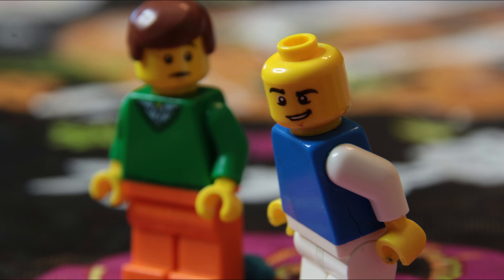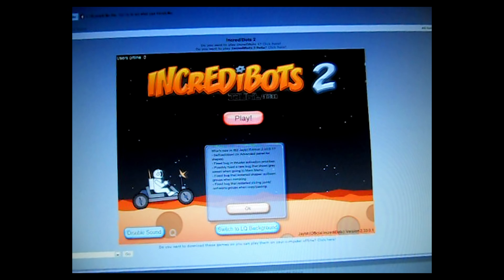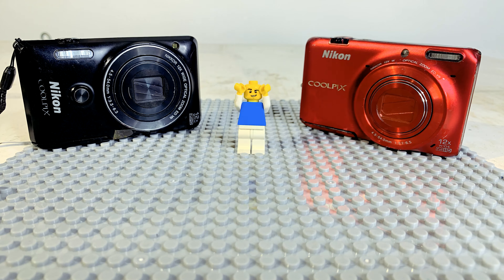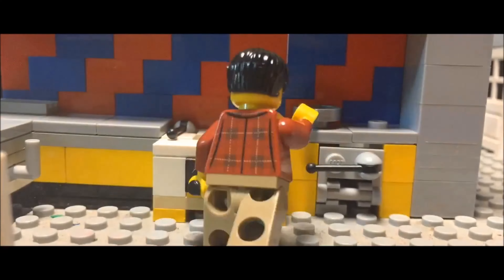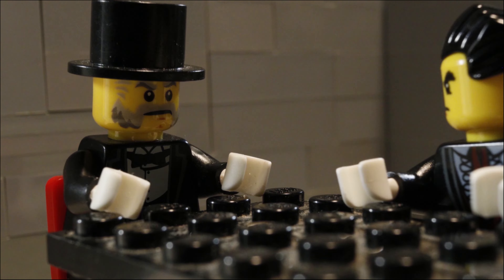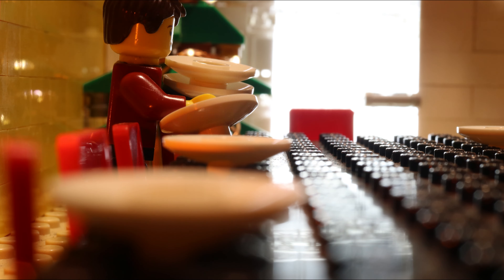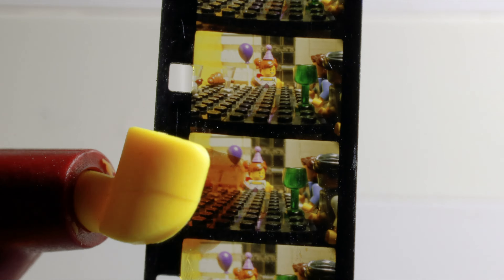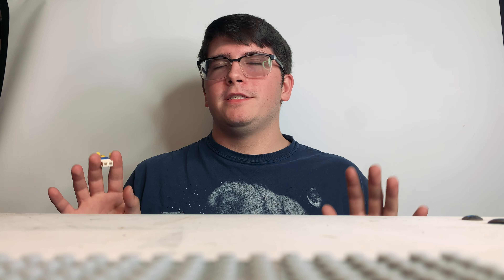Lego Magic: My 10 Year Stop Motion Journey!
It is has been 10 years to the day since I first uploaded on this channel. It was my (Aaron's) stop motion Lego videos, and I have brickfilming ever since!